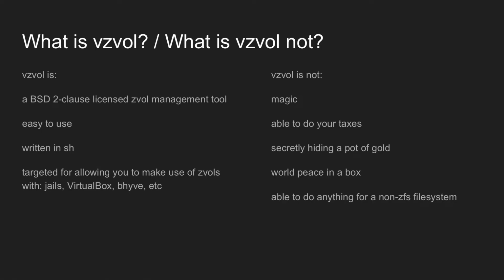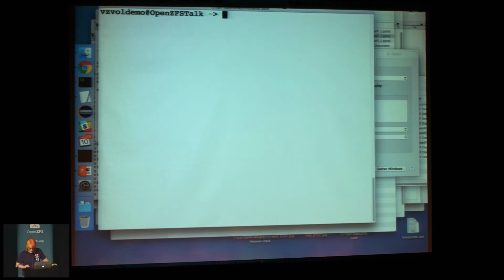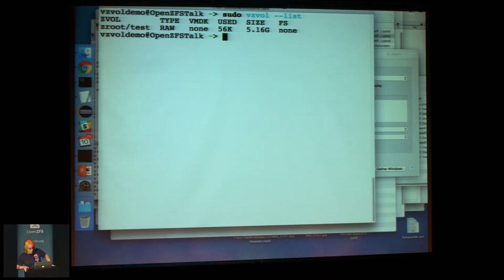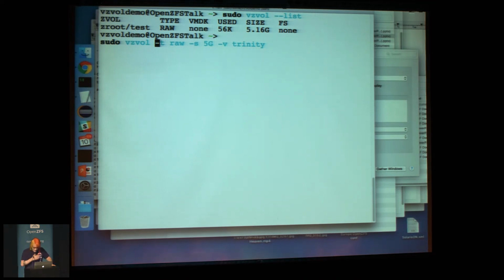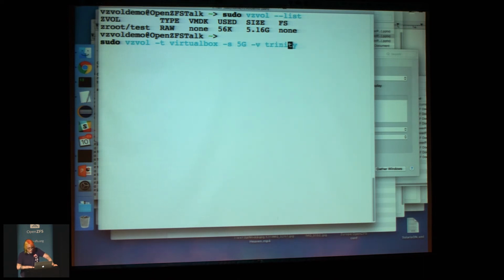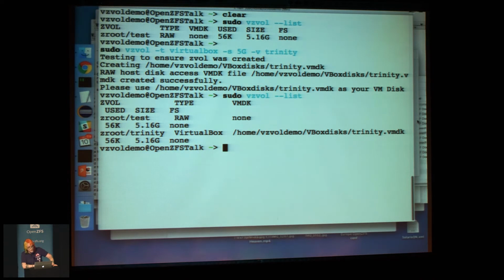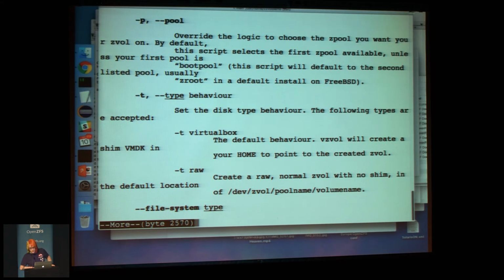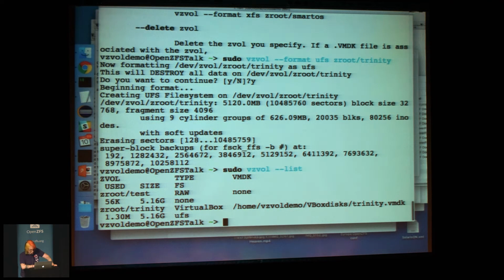VZVOL by Rainbow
From the OpenZFS Developer Summit 2018